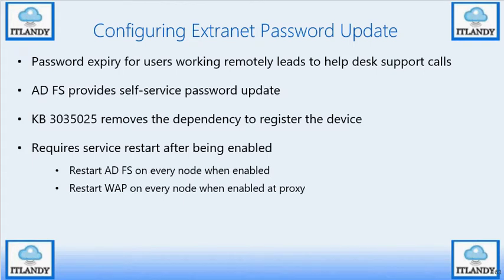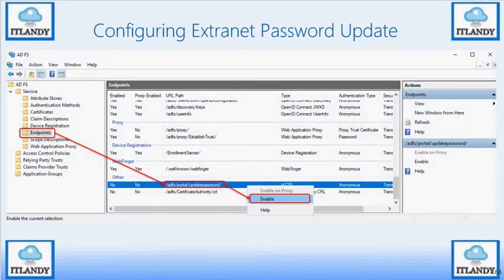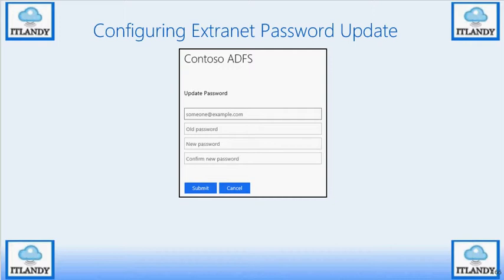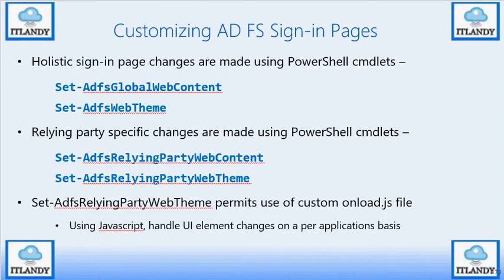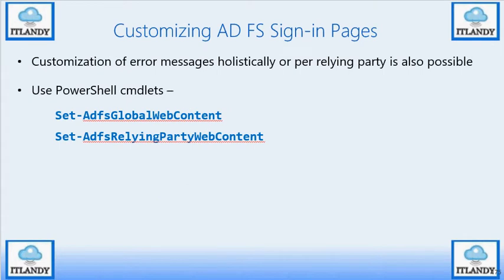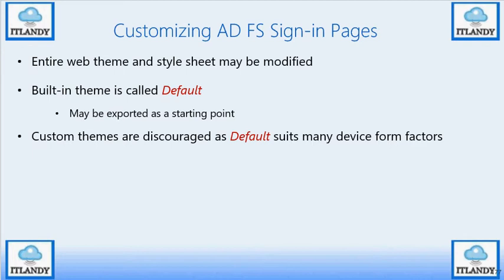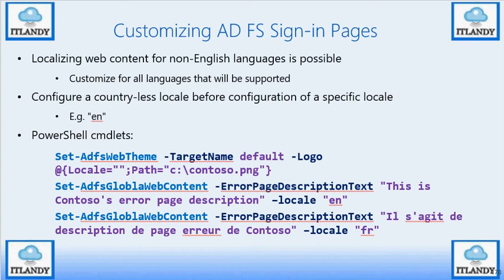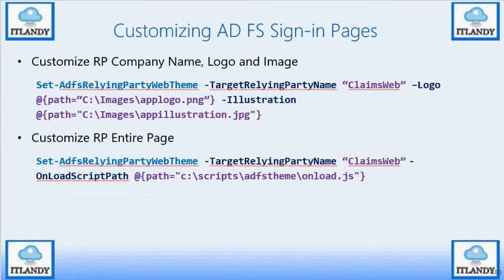ADFS Deployment, Administration and Troubleshooting part 3-m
ADFS 2016
ADFS Deployment
ADFS Administration
ADFS Troubleshooting
SAML
RELYING PARTY
IdP
Claim Aware application
non Claim Aware application
Customized AD FS Sign-in Pages
Customized AD FS Home Realm Discovery
Configured Alternate Login ID
Configured AD FS Soft Account Lockout for Extranet
Learned about OAuth Re-authentication Enforcement
Configured Extranet Password Update
Initialized the Device Registration Service
Workplace Joined a Client
Managed Workplace Join Settings